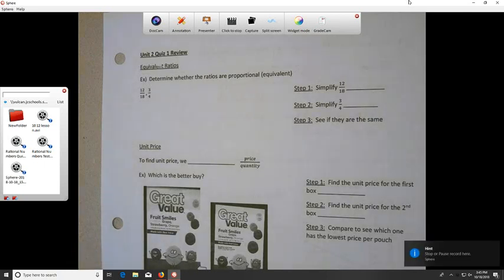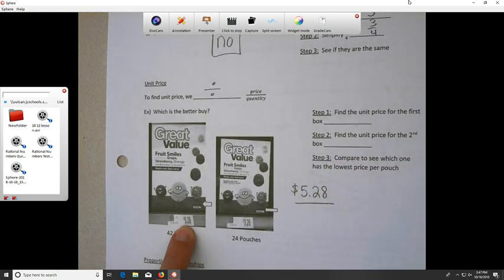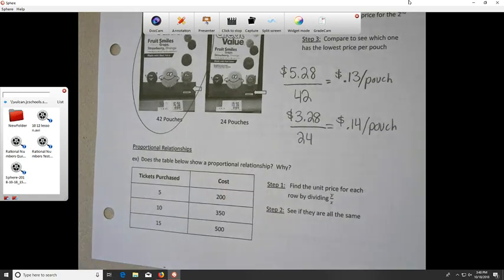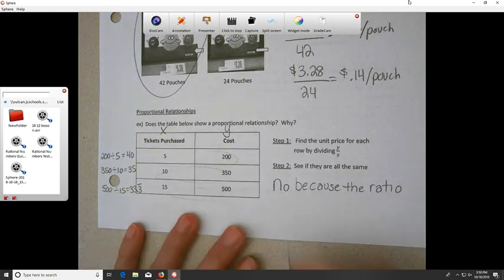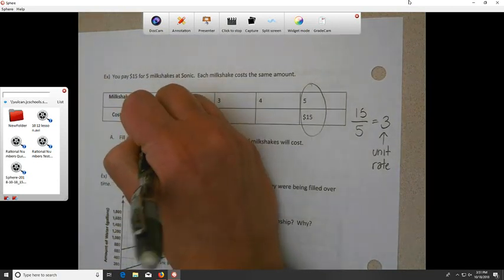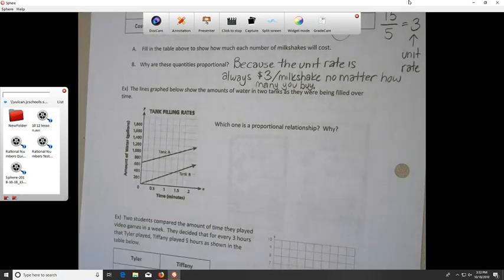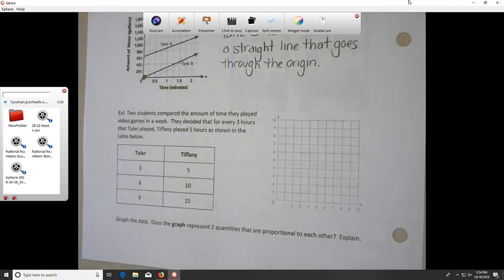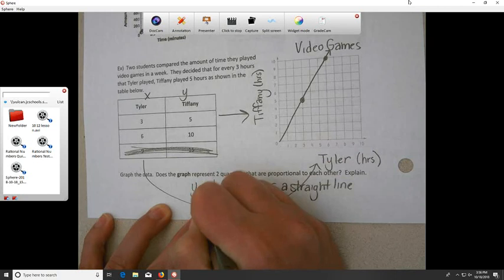Unit 2 Quiz 1 Review